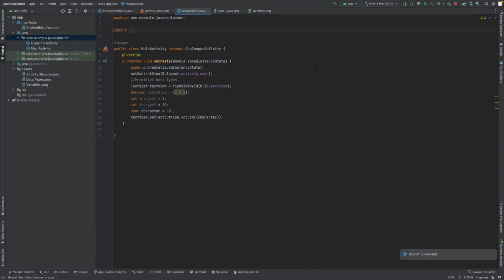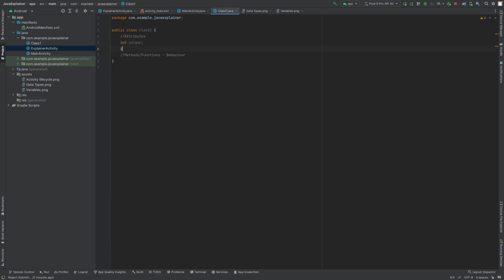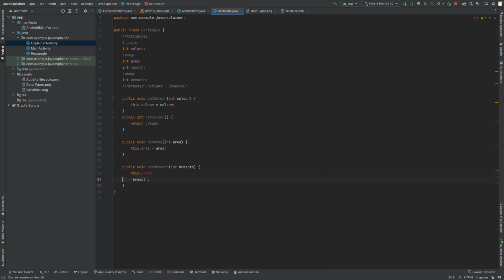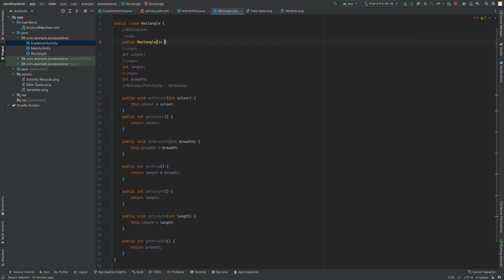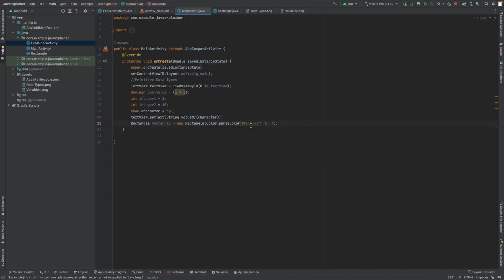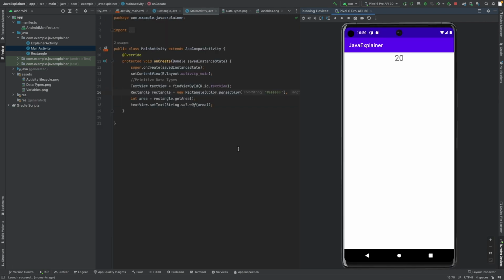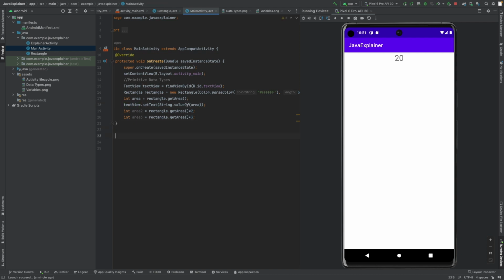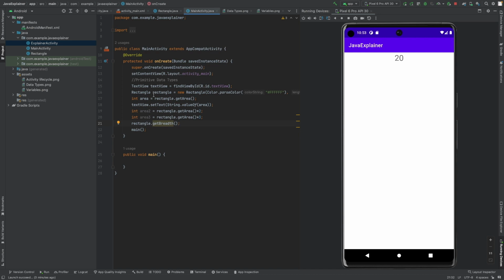Introduction to Object Oriented Programming | Digitalogy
Hey guys, in this video, i have introduced you to the object oriented programming also called OOP in java and it is very important for you to learn it. Watch this video to know how to create classes and methods in java and how do they work.